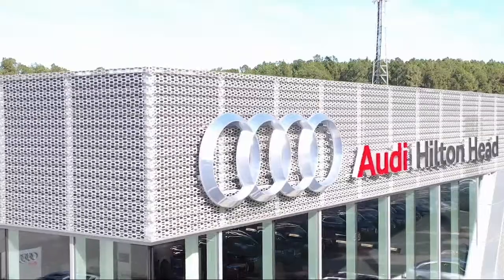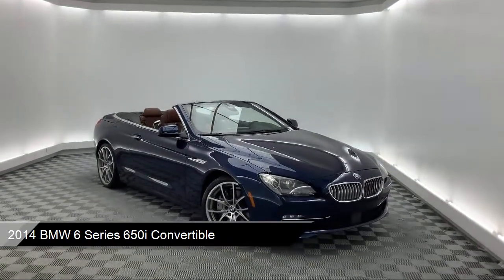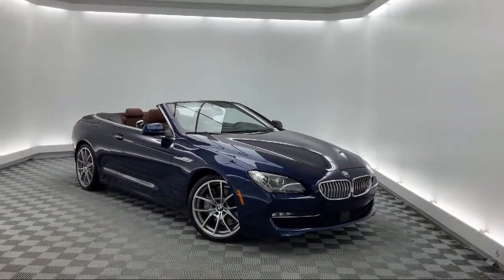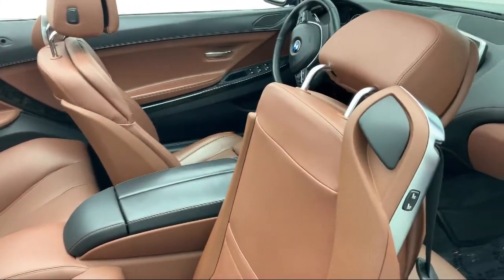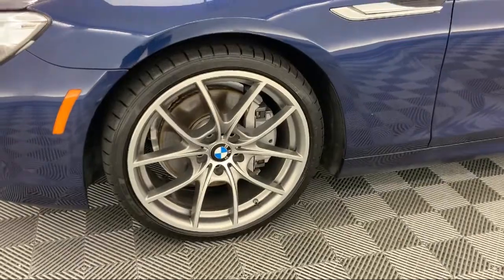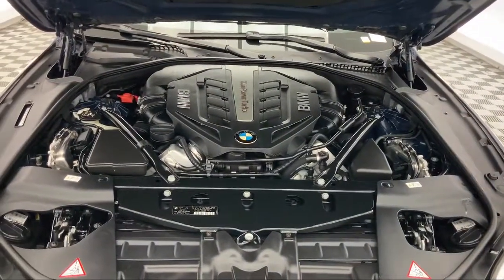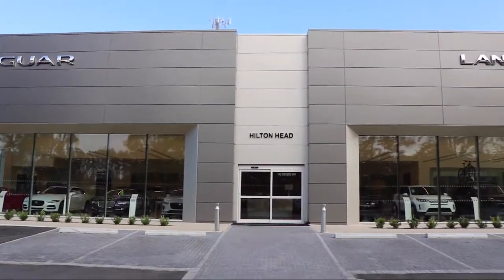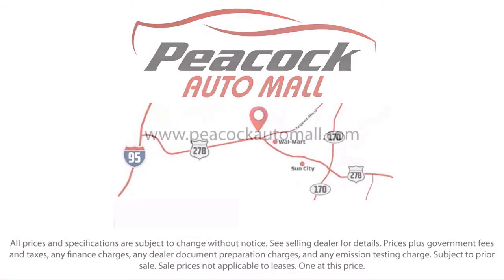2014 BMW 6 Series 650i Convertible Savannah Hilton Head Beaufort Bluffton Pooler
2014 BMW 6 Series 650i Convertible Stock Number: AT169138 Vin:WBAYP9C56ED169138.